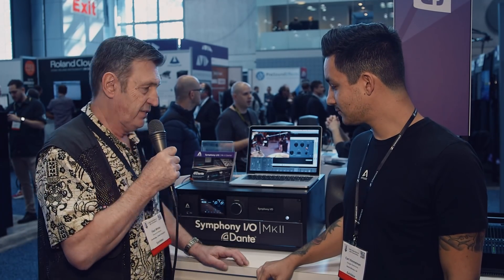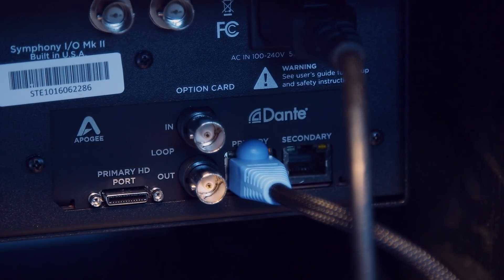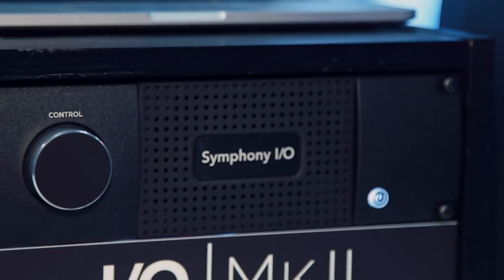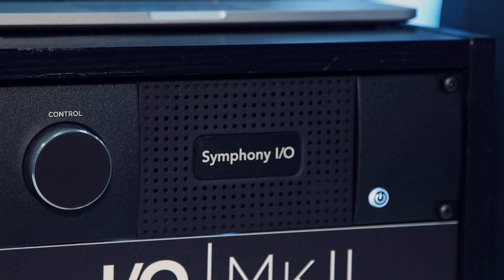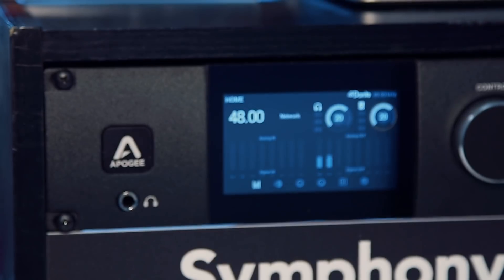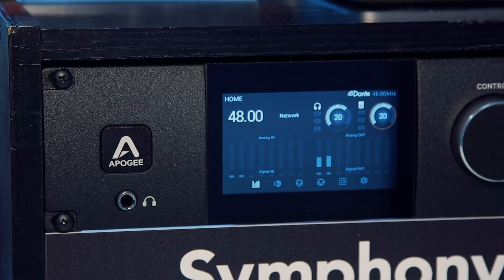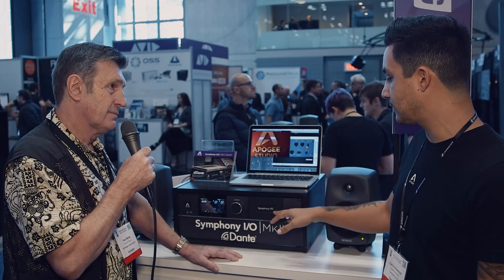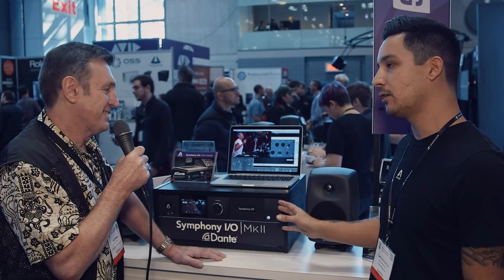Apogee Symphony I/O Mk II Dante - AES 2018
Apogee add Dante connectivity to their Symphony I/O Mk II